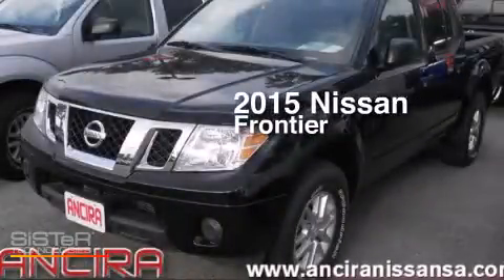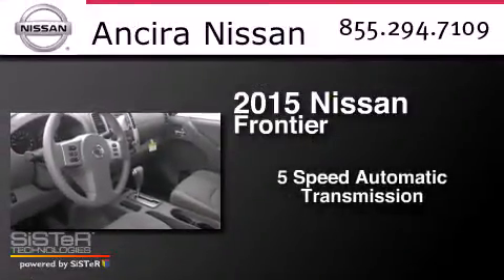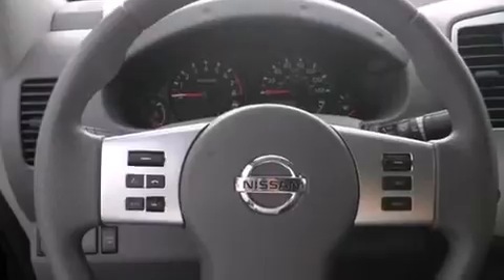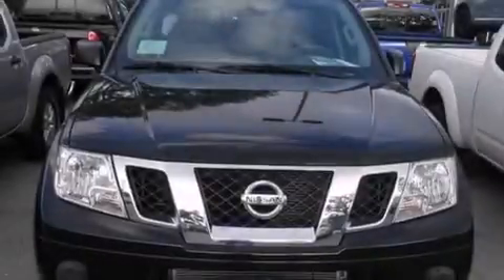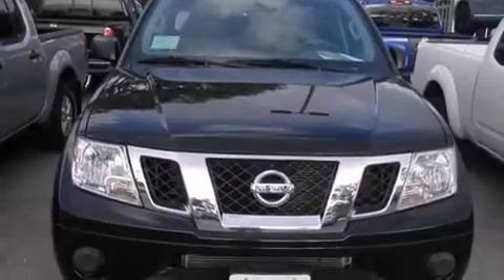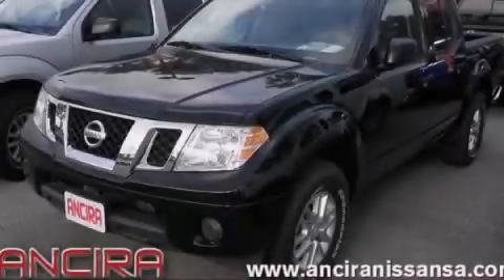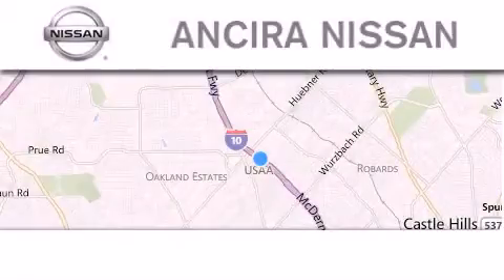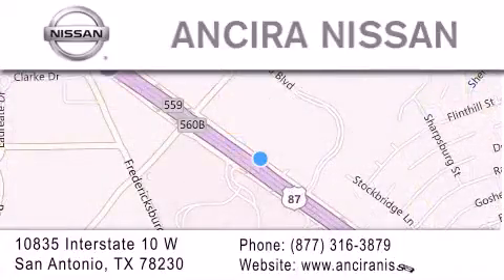New 2015 Nissan Frontier San Antonio | Austin TX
We have been honored to serve the San Antonio TX area , we promise that your experience at our dealership will exceed your expectations ! Year : 2015 Make : Nissan Model : Frontier Engine : 4.0L V6 Trans . : Automatic 5-Speed Exterior : Super Black Interior : Wine Lthr Appt St Stock : 702744 Ancira Nissan 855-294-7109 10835 Interstate 10 West San Antonio , TX 78230